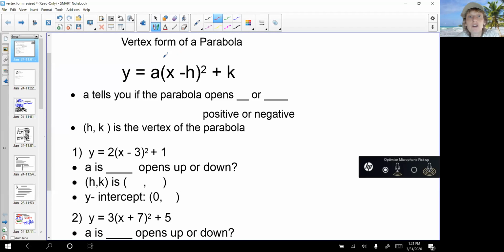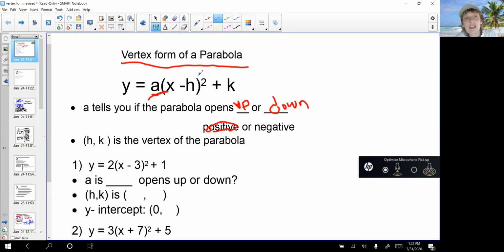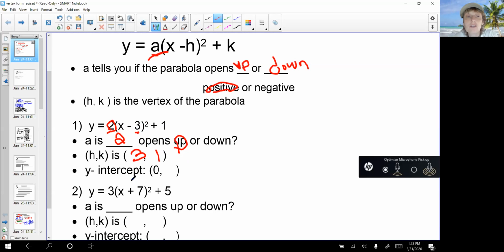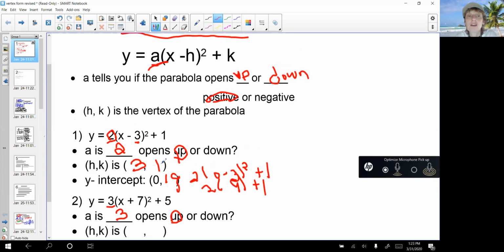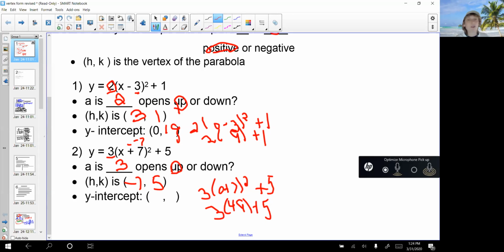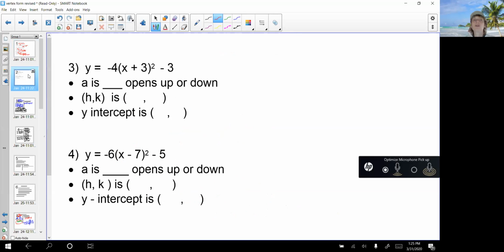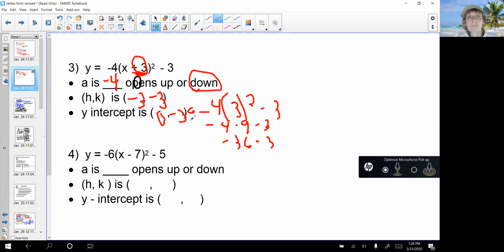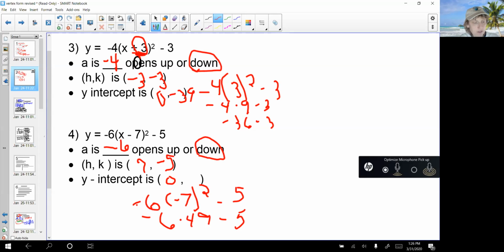Vertex form of parabola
This video shows you how to find the a and the vertex of a parabola that is written in vertex form.